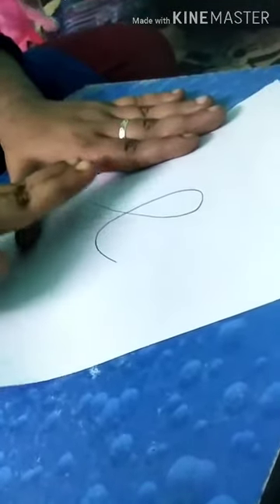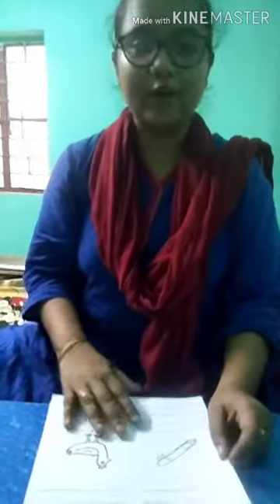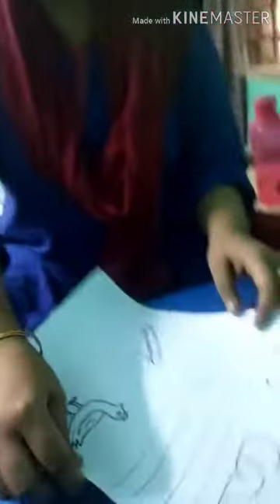Introduction of 3 letter words with 'e' in the middle